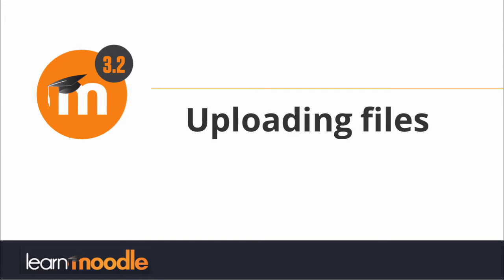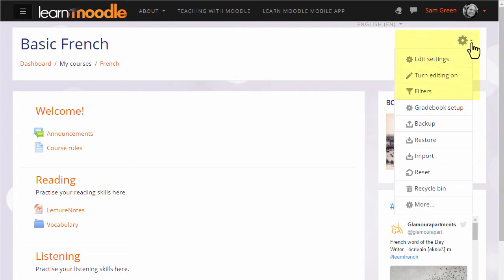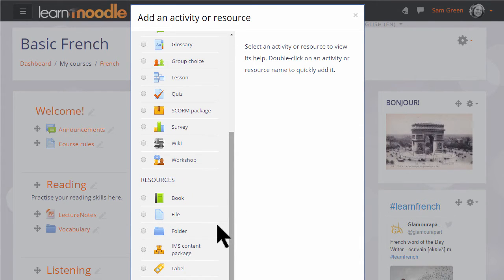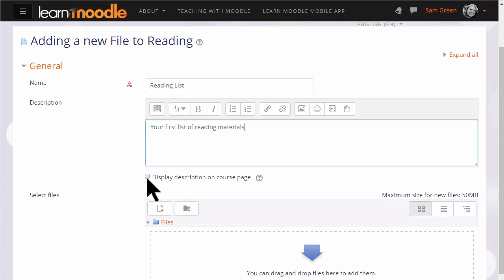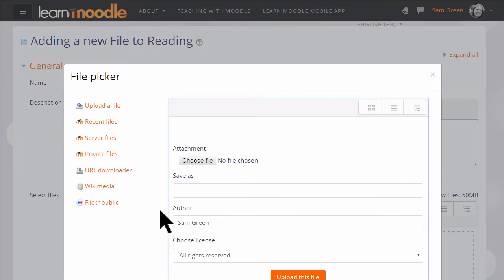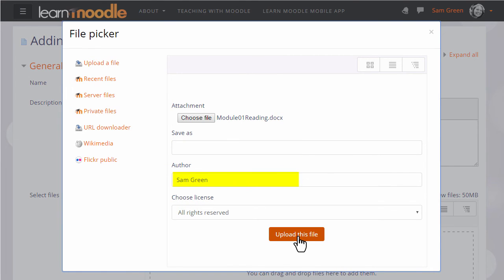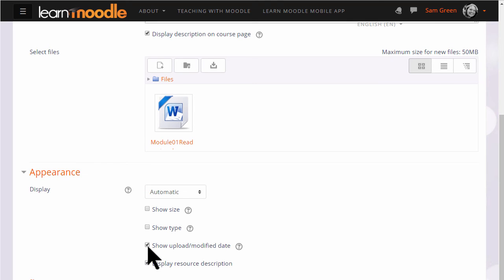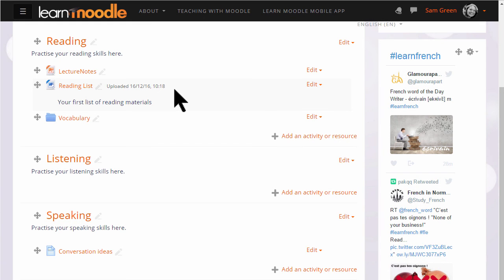Uploading Files: Learn Moodle 3.2